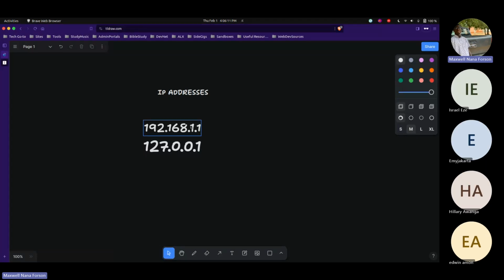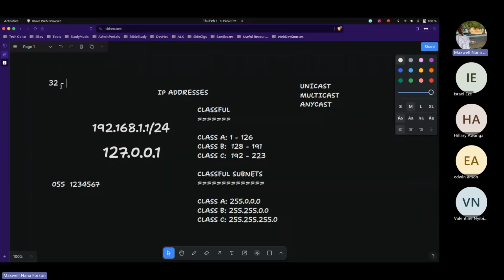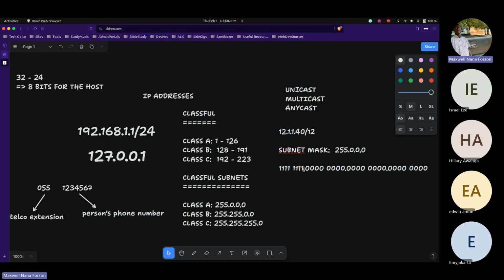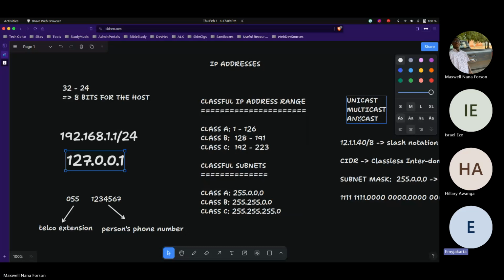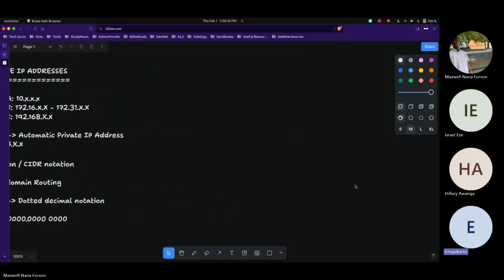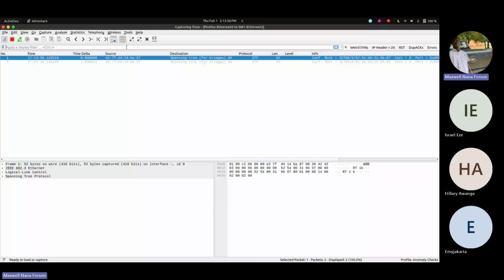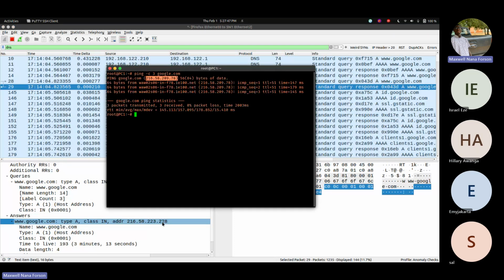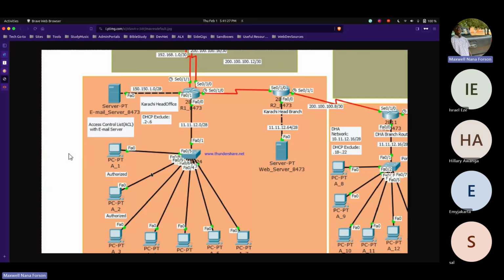Office Hour - Networking Basics | IP Addresses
🌐 Welcome to our comprehensive guide on IP addressing! 🌐

In this video, we delve into the intricate world of IP addresses, breaking down complex concepts into easily digestible information. Whether you're a networking enthusiast or a beginner looking to enhance your understanding, this video is tailored for you.

🔍 Topics Covered:
1️⃣ Private vs. Public IP Addresses: Unraveling the distinctions and understanding their crucial roles in networking.
2️⃣ Classful Address Ranges and Subnets: A deep dive into the architecture that forms the backbone of IP addressing, providing clarity on subnetting.
3️⃣ NAT (Network Address Translation): Demystifying the magic behind NAT and its pivotal role in optimizing IP usage.
4️⃣ DNS Exploration: Ever wondered what happens when you type "google.com"? We uncover the DNS process, shedding light on how domain names translate into IP addresses.

💼 Professional Insights:
Our discussion goes beyond the basics, providing valuable insights that cater to both beginners and seasoned professionals. We explain the relevance of these concepts in real-world scenarios, enhancing your overall comprehension.

🚀 Empower your knowledge and stay ahead in the ever-evolving world of networking!